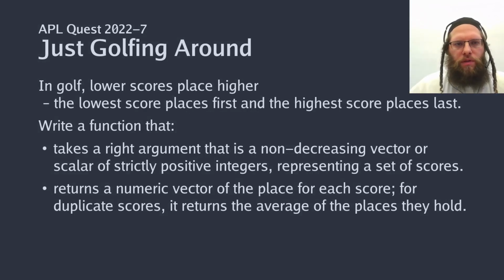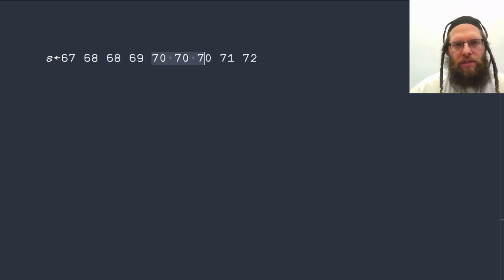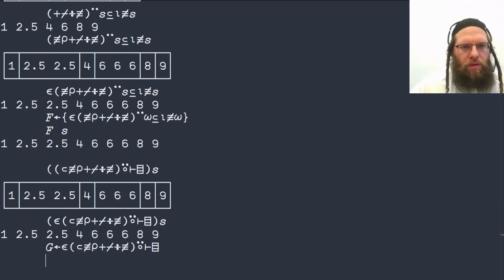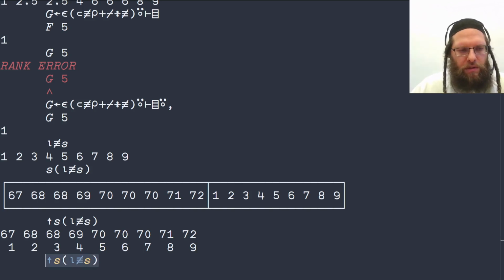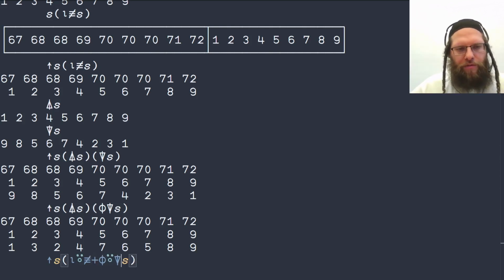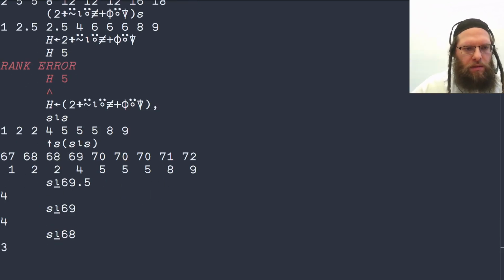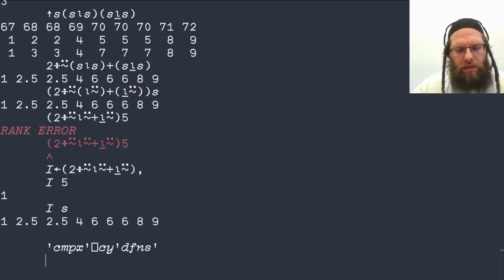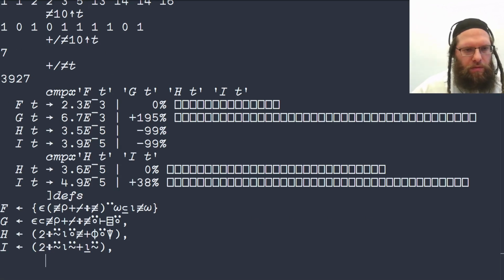Just Golfing Around (APL Quest 2022-7)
In golf, lower scores place higher – the lowest score places first and the highest score places last.
Write a function that:
• takes a right argument that is a non-decreasing vector or scalar of strictly positive integers, representing a set of scores.
• returns a numeric vector of the place for each score; for duplicate scores, it returns the average of the places they hold.